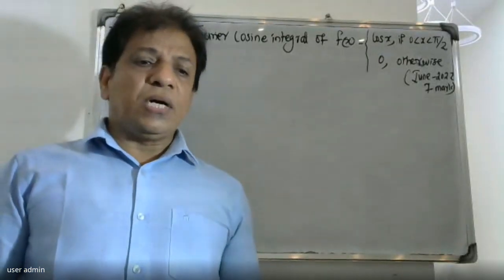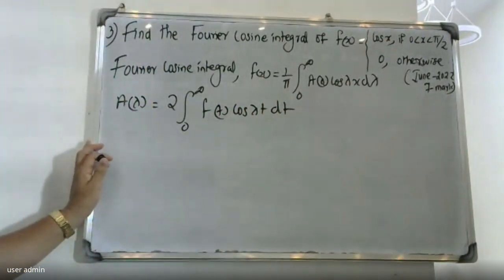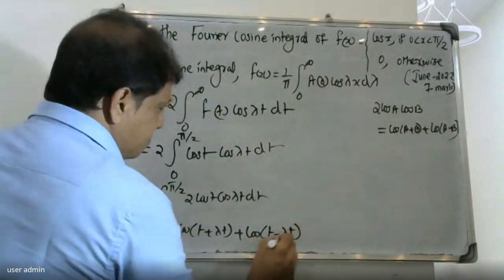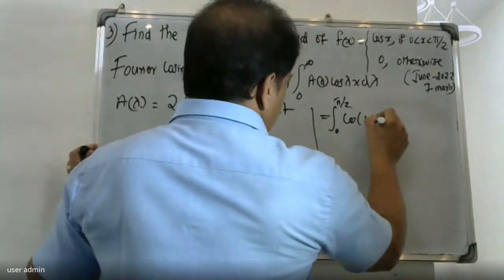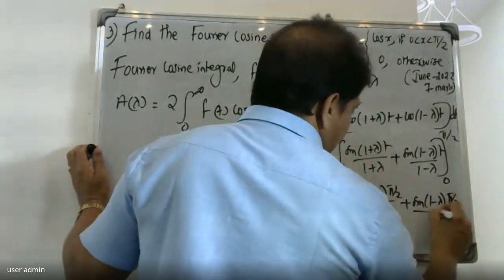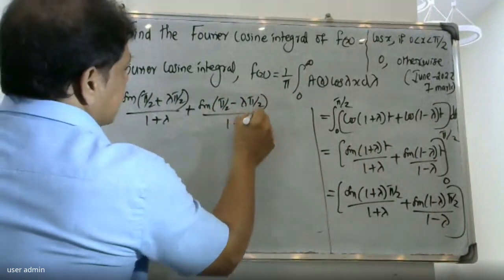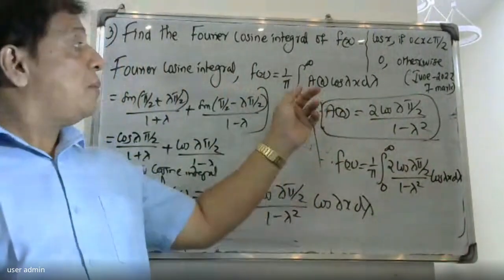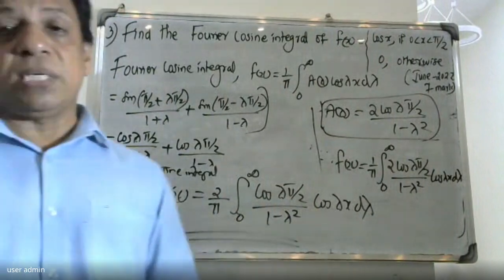U.Q.-3IGroup B&CI GYMAT301 S3 Module1 FOURIER TRANSFORM | MODULE 5 MAT102| 2024 SCHEME| BTECH KTU